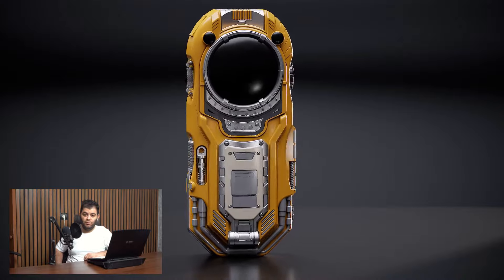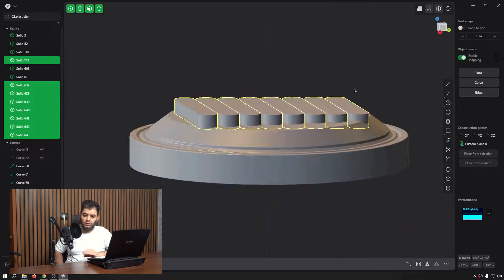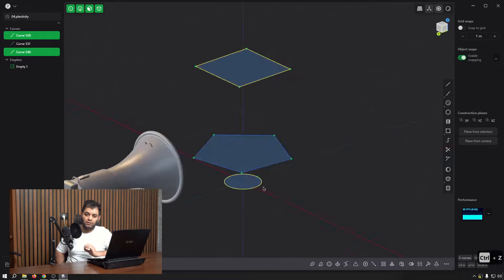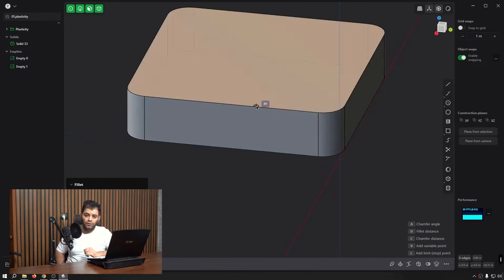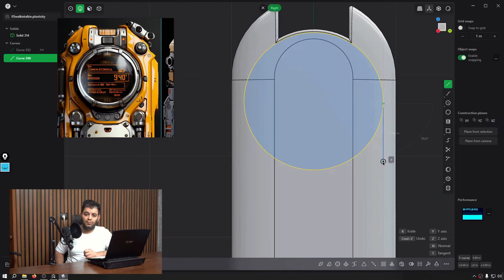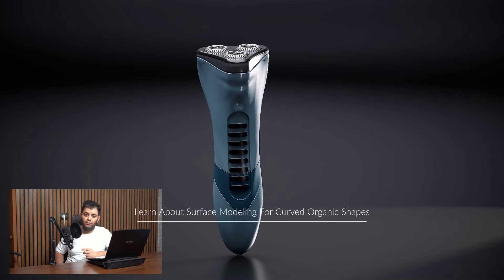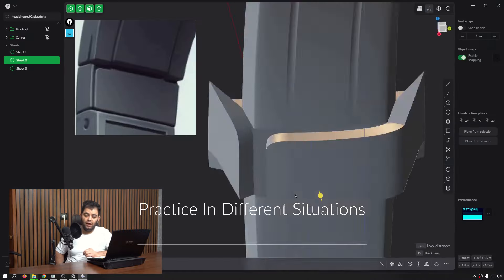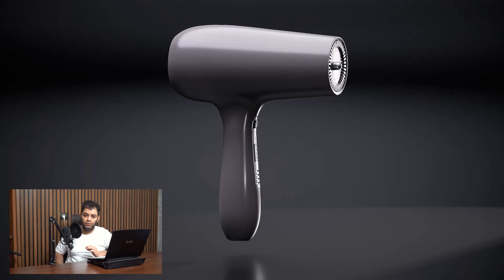Introduction To 3d Modelling in Plasticity Course Promo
Do you want to learn product 3d Modelling in Plasticity ?

About Me:
My name is Arash Aref and I have been teaching 3d for some time. I love making 3d environments, with focus on 3d Real-time Game Environments. I also love creating props and lighting the environments.

By the End Of This Course, You Will Be Able To:

You'll be able to use Plasticity to create 3d models.

You will learn some techniques on Solid Modeling and Surface Modeling.

You will be able to create different objects in plasticity.

What You Will Learn:
Intro to the software

How to use the software

Learn techniques on both surface modeling and solid modeling

Tangency and surface continuity

Join Me Now:
So if you want to learn CAD modeling, then join me now, and take your skills to the next level. Don't forget that investing in yourself will pay for the rest of your life. Hope to see you in the course.